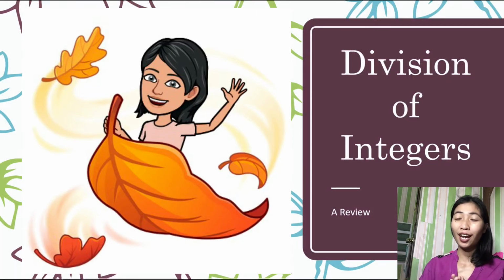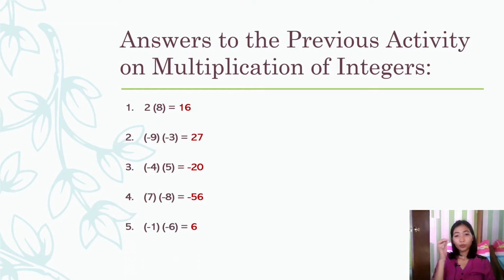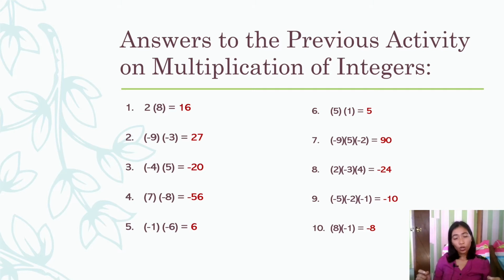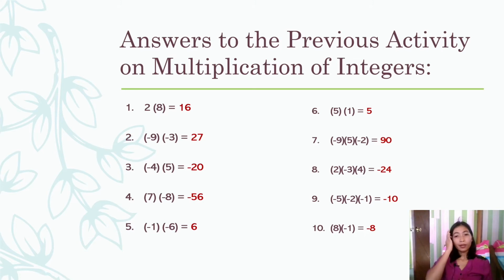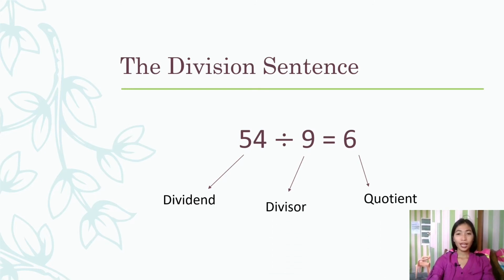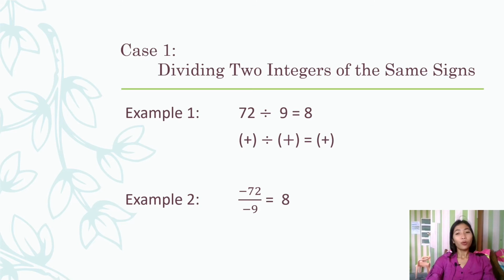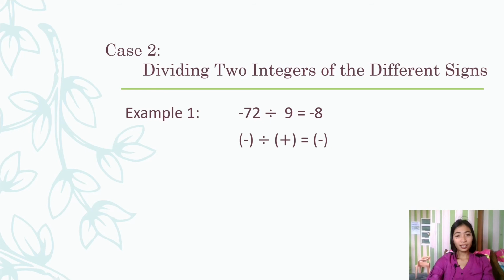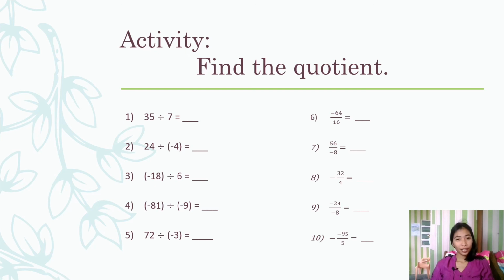Division of Integers